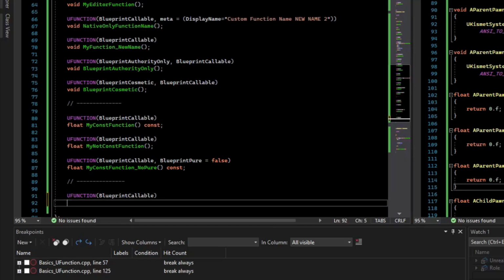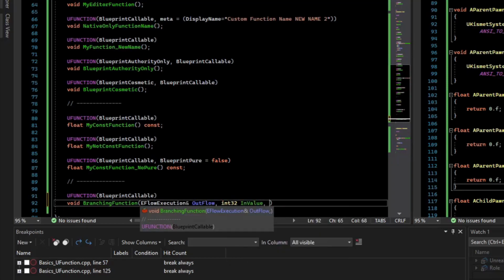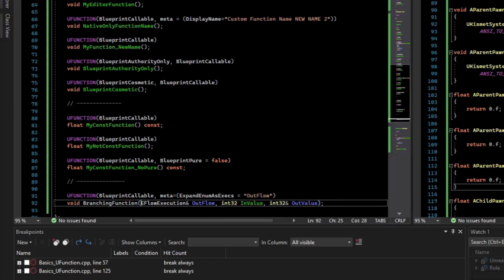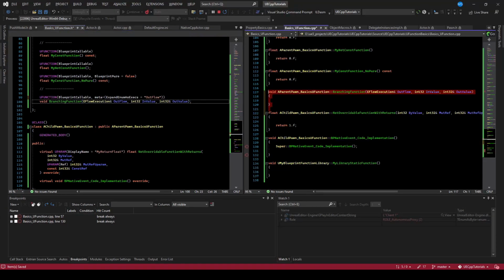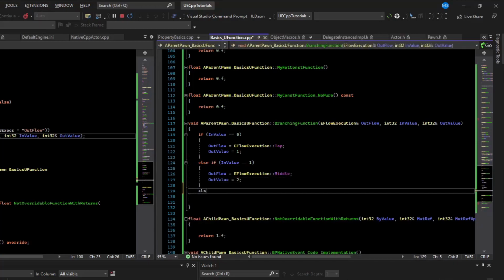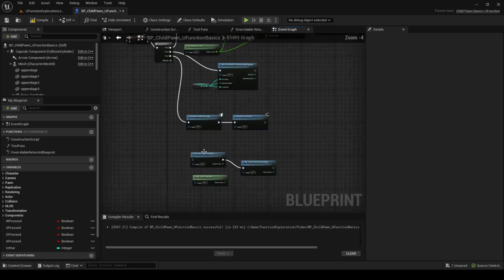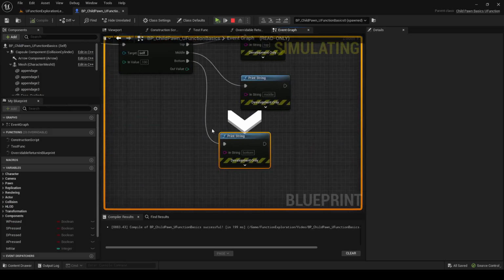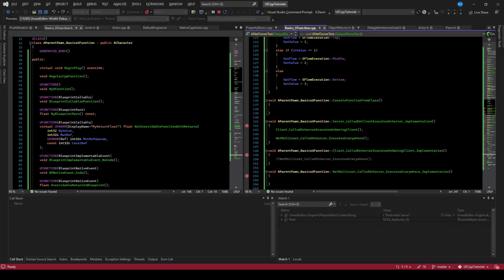C++ How To: Branching Output Nodes - Multiple Execs - ExpandEnumAsExec - UE C++ Tutorial 6 Pt6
A lesser known feature, how c++ nodes can have multiple return branches.

This is useful for setting up nice interfaces for designers to write blueprint scripts.
You can have an execution pin if your return value is valid, and one if it is invalid.
Keeping the blueprint graph small and tidy.
Or if you want a complicated flow represented visually, you can create a network for branching nodes that are easy to follow visually.

0:00 Preview
0:10 How To Write C++ Branching UFunction
0:54 UFUNCTION macro set up to point to enum (ExpandEnumAsExecs)
1:16 Creating the enum that represents the output flows
1:49 Writing CPP file code to change branches
2:24 Testing the output branchesin blueprint
3:32 Use Cases
3:45 Outro

//HEADER.h
UENUM()
enum class EFlowExecution : uint8
 Top,
 Middle,
 Bottom

UCLASS()
class AParentPawn_BasicsUFunction : public ACharacter
 GENERATED_BODY()

public:
 UFUNCTION(BlueprintCallable, meta=(ExpandEnumAsExecs = "OutFlow"))
 void BranchingFunction(EFlowExecution& OutFlow, int32 InValue, int32& OutValue);

//TRANSLATIONUNIT.CPP
void AParentPawn_BasicsUFunction::BranchingFunction(EFlowExecution& OutFlow, int32 InValue, int32& OutValue)
 if (InValue == 0)
  OutFlow = EFlowExecution::Top;
  OutValue = 1;
 else if (InValue == 1)
  OutFlow = EFlowExecution::Middle;
  OutValue = 2;
 else
  OutFlow = EFlowExecution::Bottom;
  OutValue = 3;